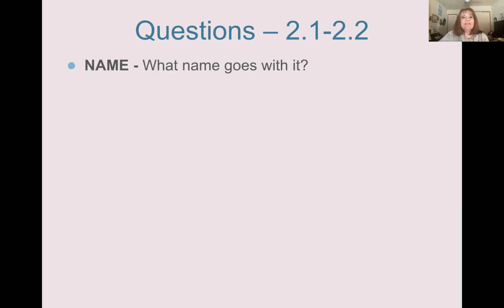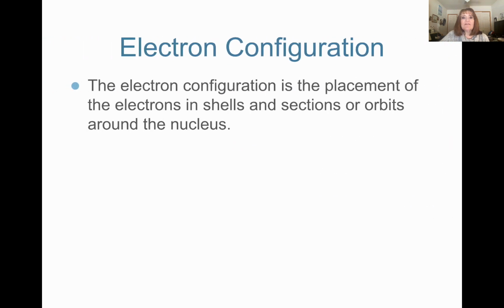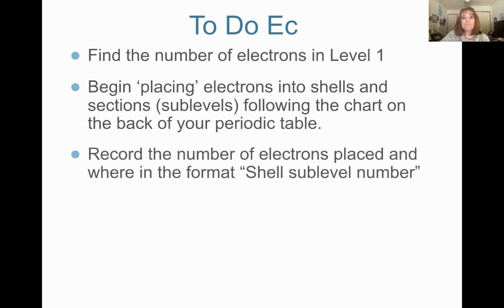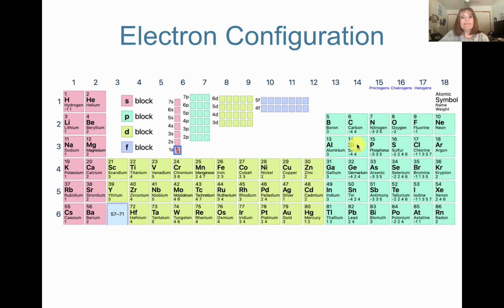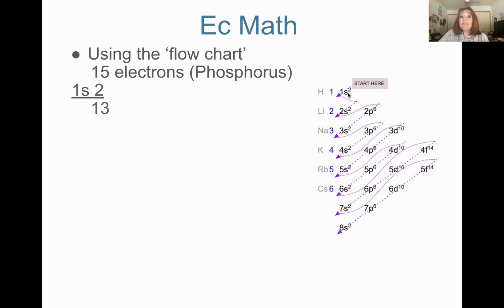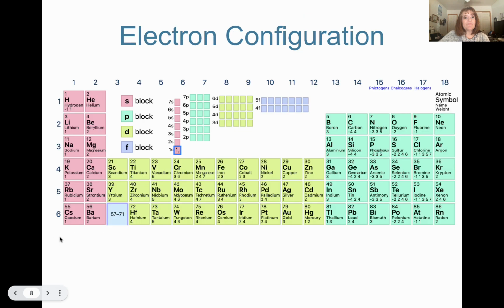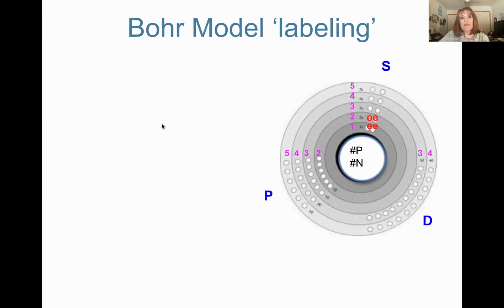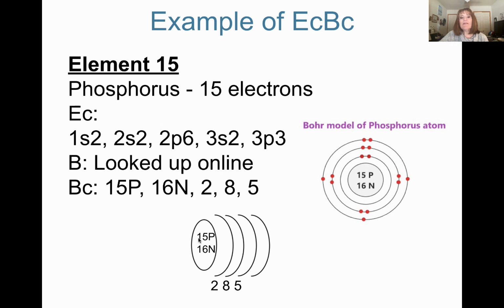APSC 2.3 EcBc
Electron configuration and Bohr models